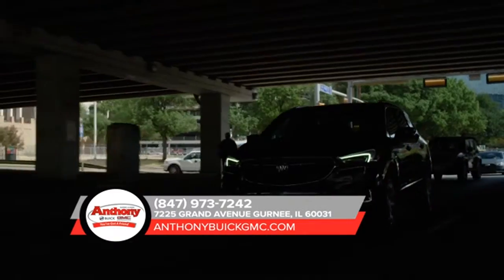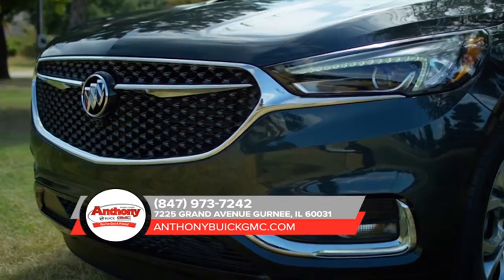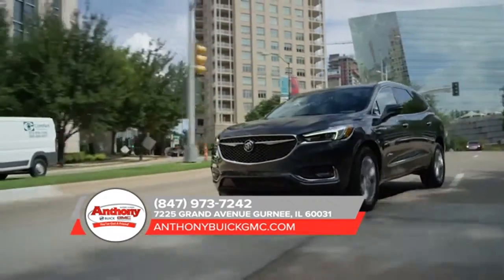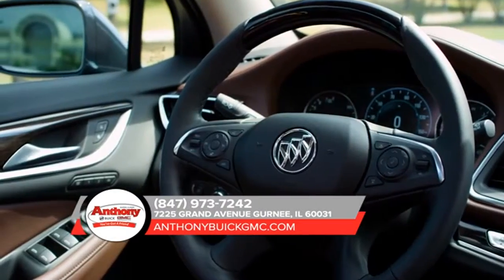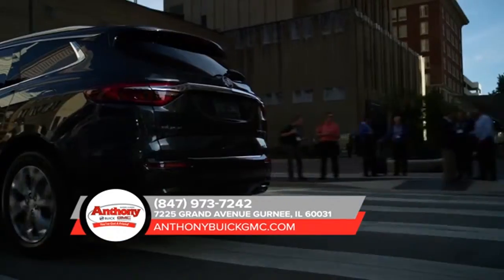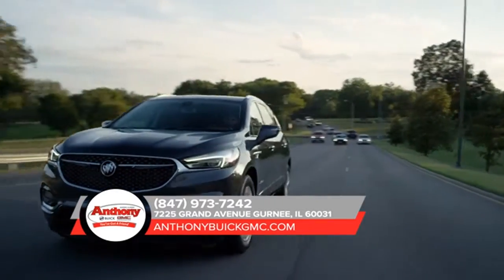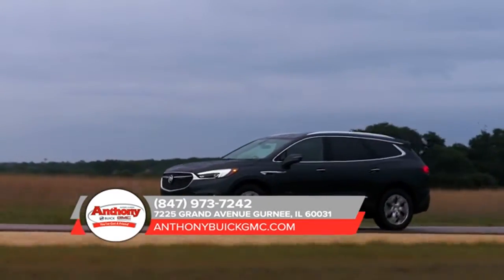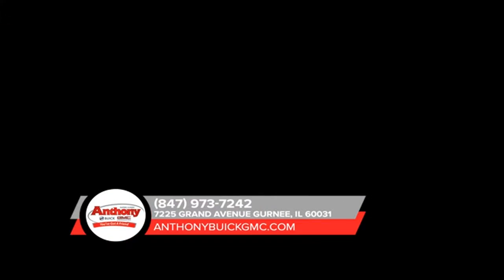2018 Buick Enclave Gurnee IL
Are you or someone you know in the market for a new Buick Enclave? Are you near Gurnee  IL? Then come to Anthony Buick GMC today to pick out your new Buick Enclave now! Anthony Buick GMC, around Gurnee  IL, takes pride in having the largest selection on new or pre-owned automobiles. Each of our staff have extensive knowledge of their inventory and ready to help you! At Anthony Buick GMC, we strive to make buying or leasing a new or pre-owned Buick Enclave a pleasant and rewarding experience. We promise, you will be happy you didn't waste time with other dealerships after your experience with Anthony Buick GMC. So come let us get you in the Buick Enclave of your dreams today!